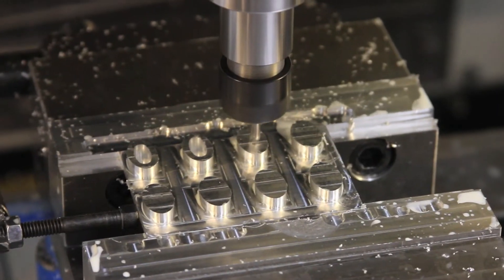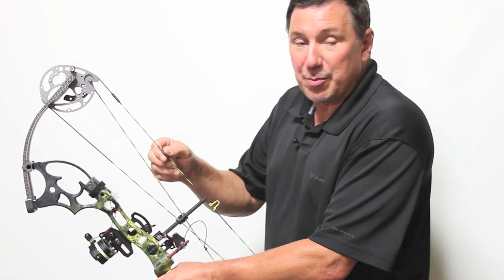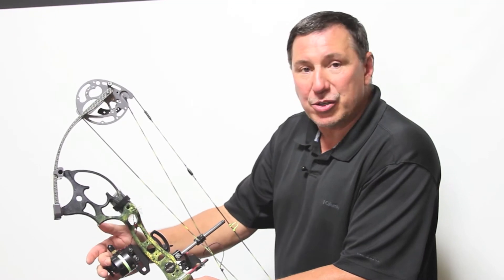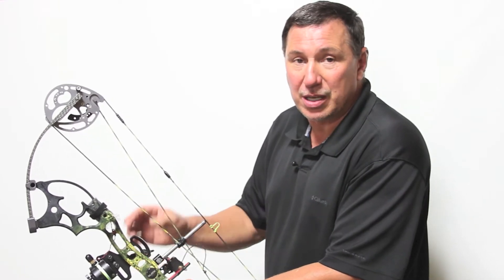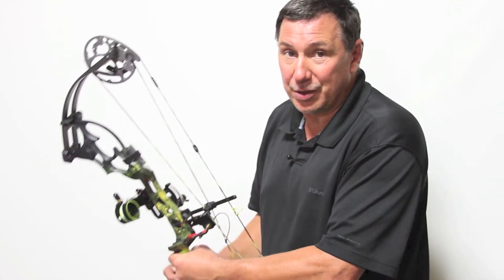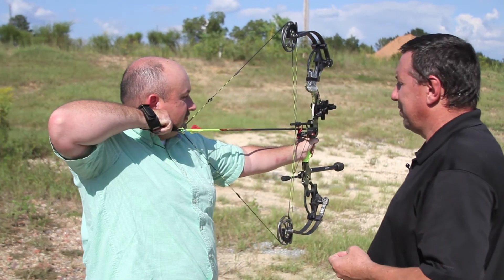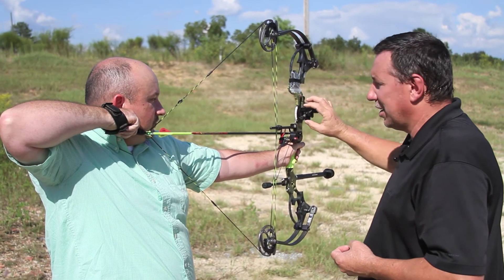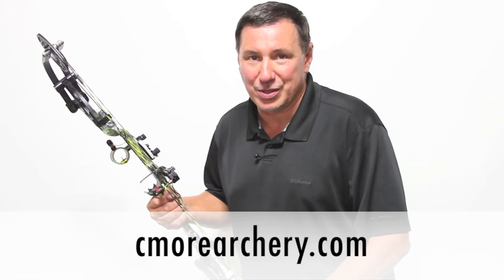CmOre Archery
CmOre Peep